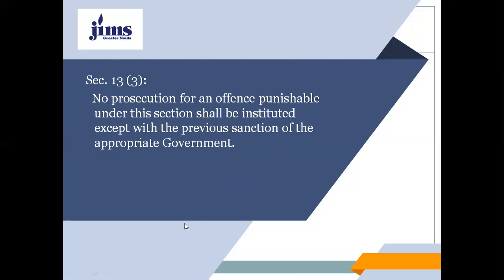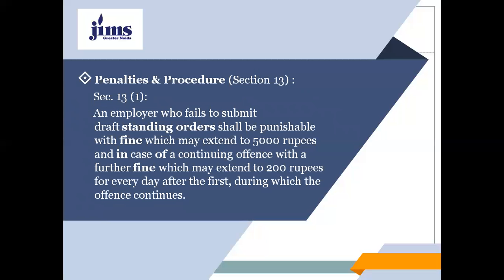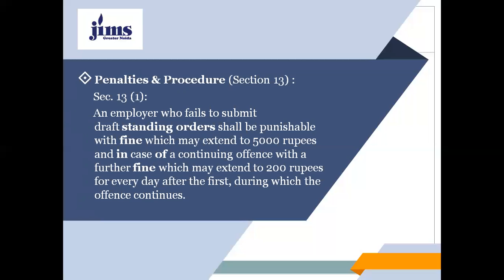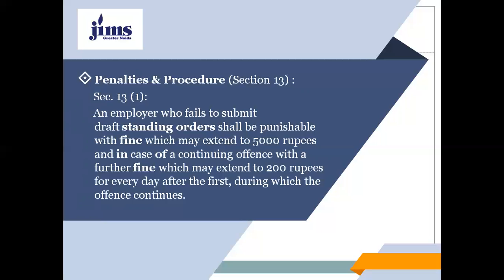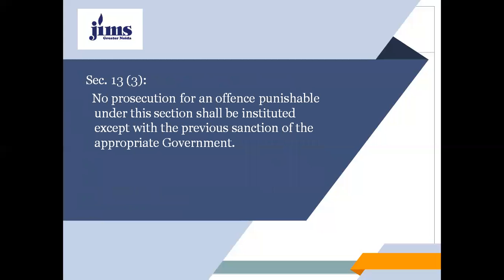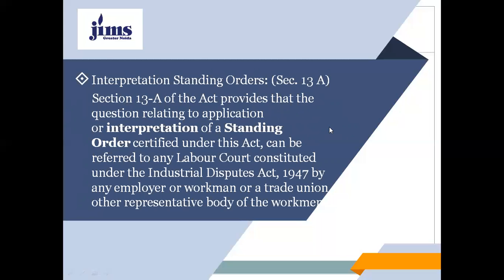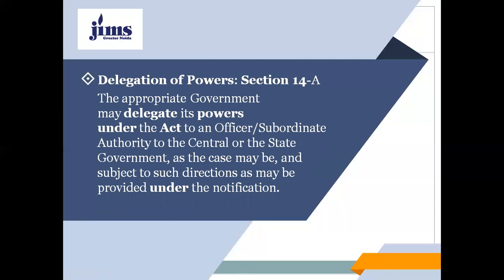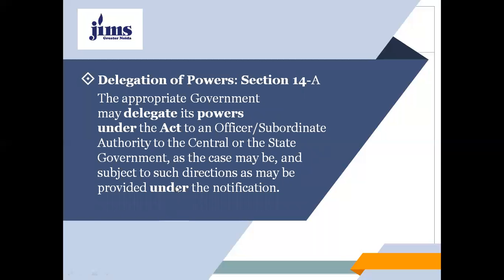Standing Orders Act (Labour Law I) V L 19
Standing Orders -Penalty and Procedure -Unit  2-VL19